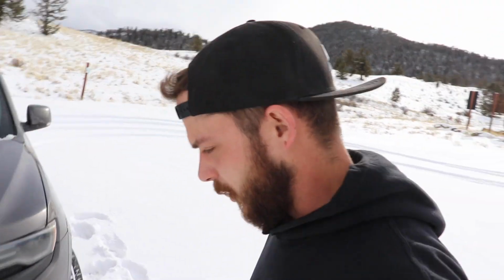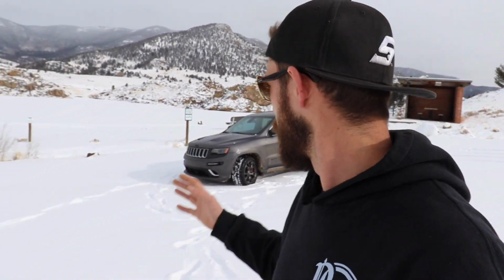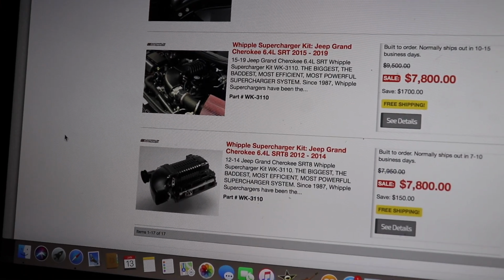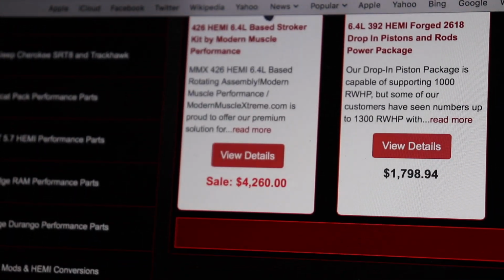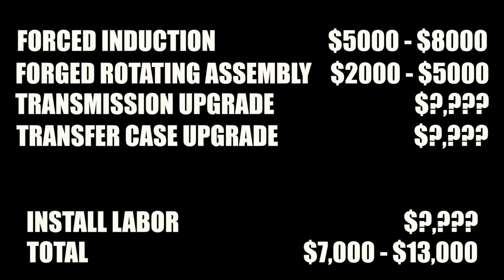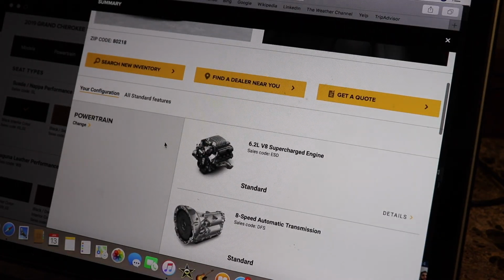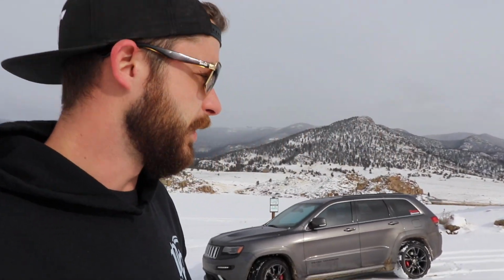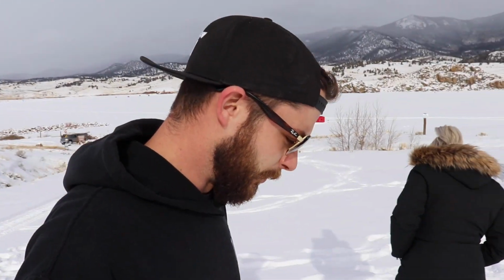The Jeep Trackhawk **WORTH EVERY PENNY**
In this weeks video we talk about WHY the Jeep Trackhawk is worth the price difference!